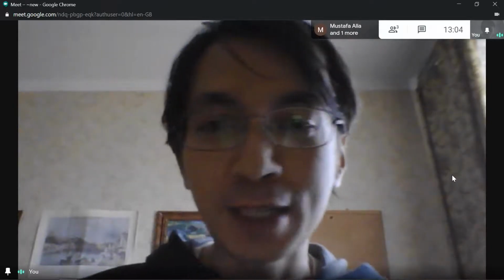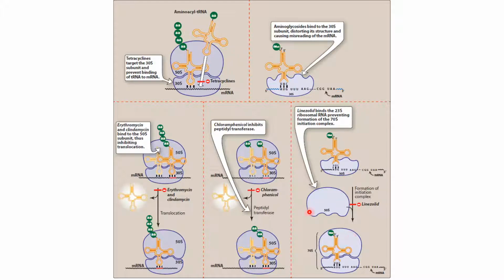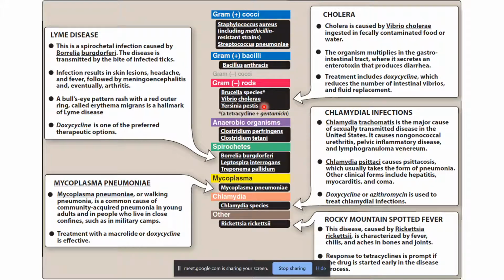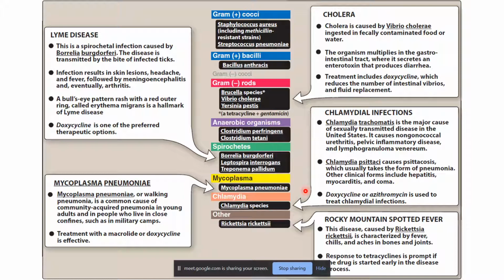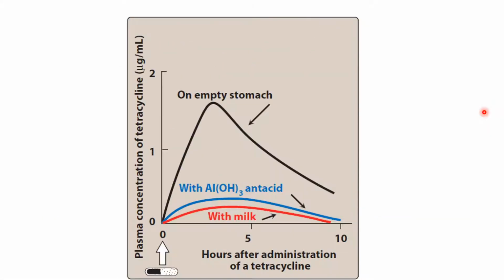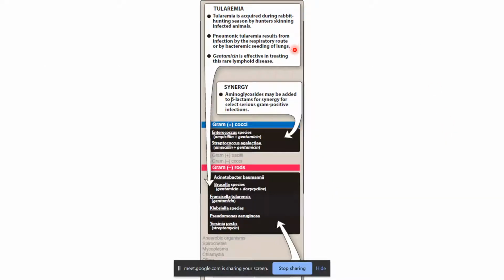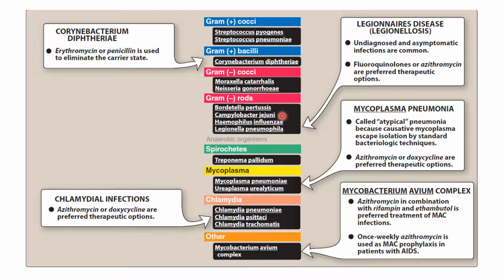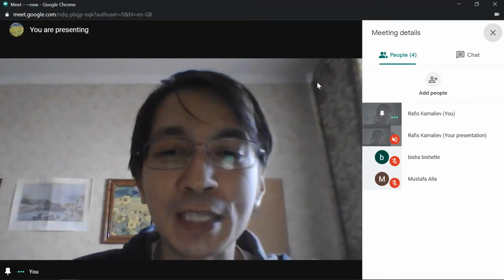38 Protein Synthesis Inhibitors